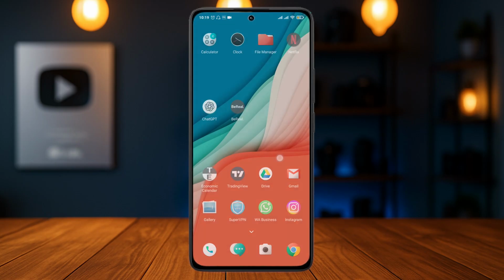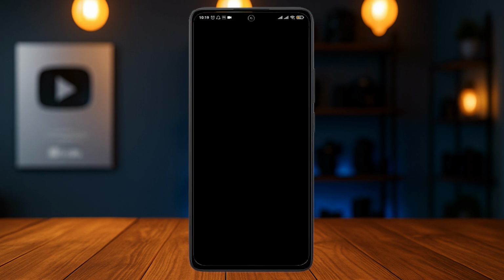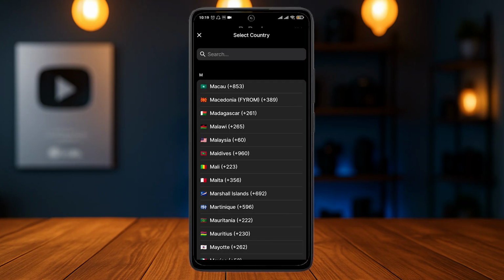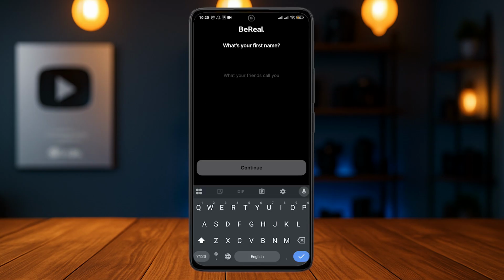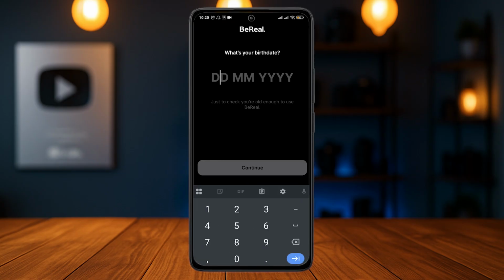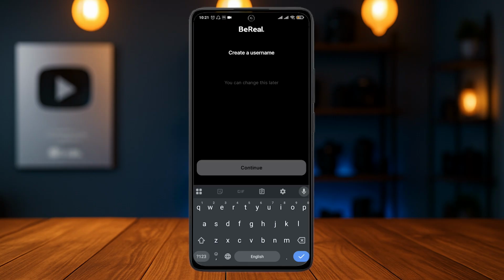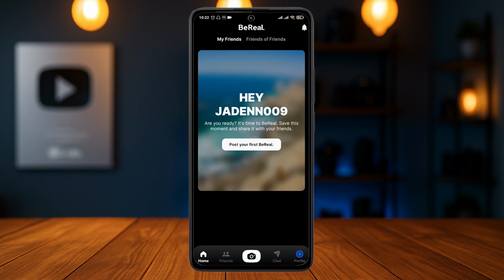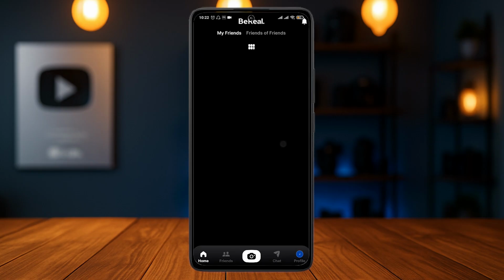How To Create BeReal Account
In this video, I’ll show you how to create a BeReal account from scratch. BeReal is a social media app that promotes authenticity by encouraging users to share unfiltered, genuine moments instead of edited or staged photos. Unlike other platforms, you can’t post multiple pictures or use filters — the app is all about real-life snapshots.

To get started, download the BeReal app from your app store. Open the app and enter your phone number along with your country code. Tap Send Verification Text and enter the six-digit code that you receive on your phone to verify your number.

Next, enter your first name, which will be displayed on your BeReal profile, and add your date of birth so the app can verify your age. Once that’s done, you’ll need to create a username, which will make your account searchable and help others find you easily on BeReal.

After completing these steps, your BeReal account will be successfully created! You can now start following people, adding friends, and exploring posts from others in your network. The app will also send you daily notifications at random times, prompting you to share your authentic moments.

That’s all for this guide on creating a BeReal account!